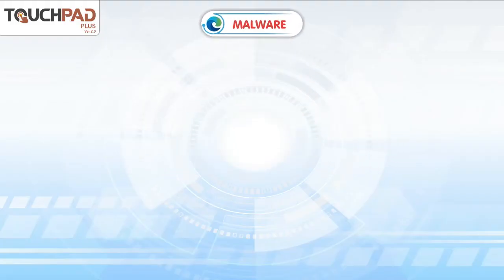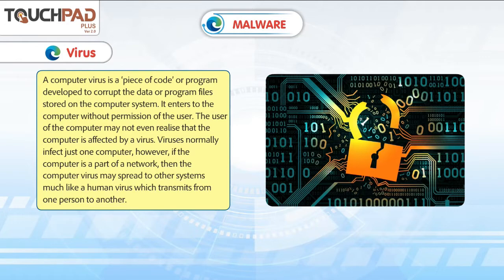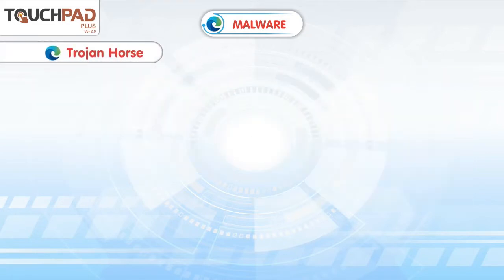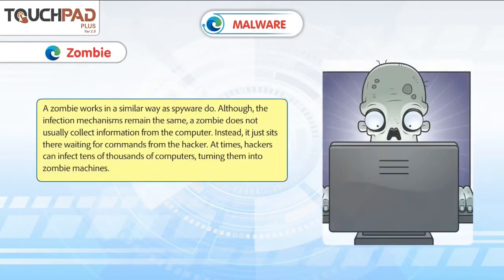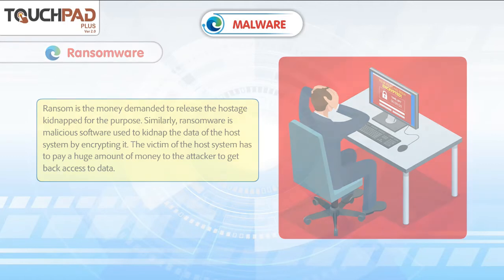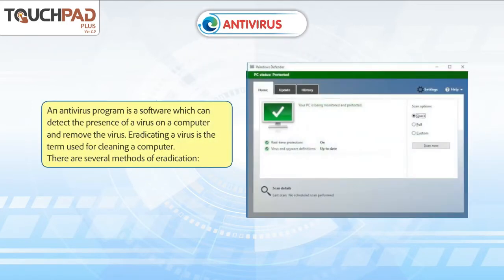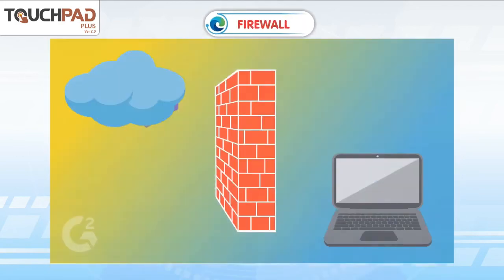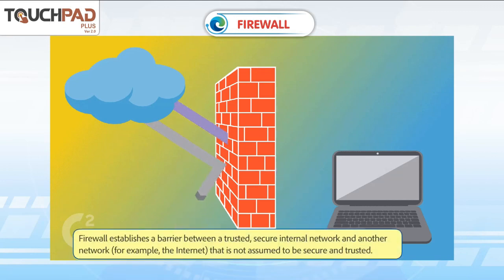Malware, Antivirus & Firewall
In this video, the basics of malware, antivirus & firewall will be introduced to the students.